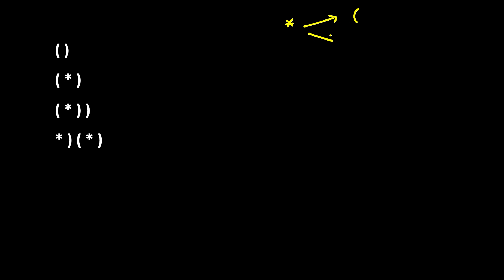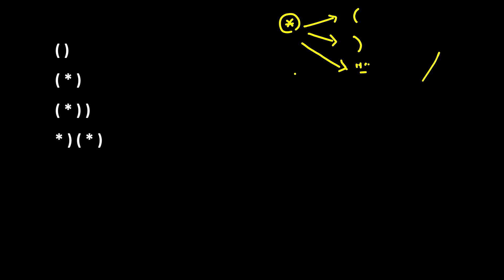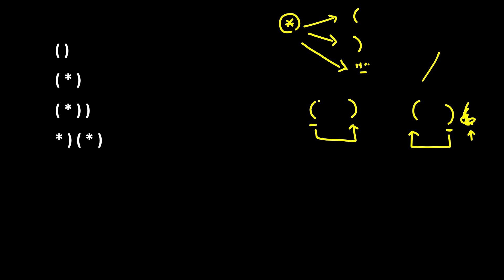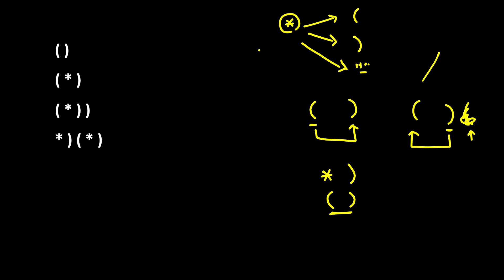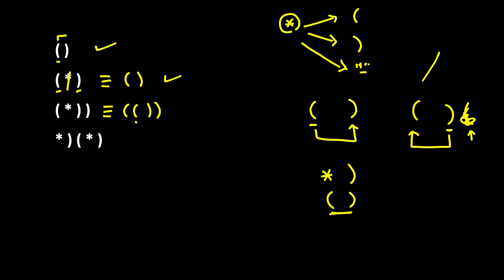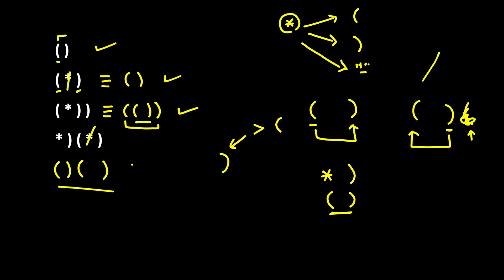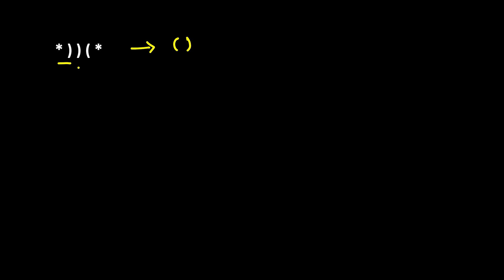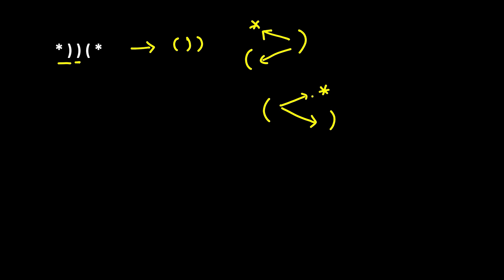LeetCode 30 day Challenge | Day 16 | Valid Parenthesis String (C++, Java, Python) | LeetCode 678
1. Cracking the Coding Interview
2. Cracking the Coding Interview Paperback
3. Coding Interview Questions - Narasimha Karumanchi
4. Data Structures and Algorithms Made Easy - N. Karumanchi
5. Data Structures & Algorithms made Easy in Java - N. Karumanchi
6. Introduction to Algorithms - CLR - Cormen, Leiserson, Rivest

LeetCode 30 day Challenge | Problem 16 | Valid Parenthesis string | 16 April
LeetCode #678
leetcode,
Valid Parenthesis string,